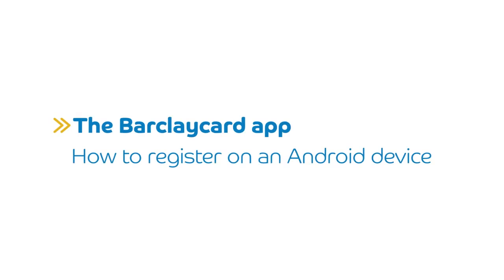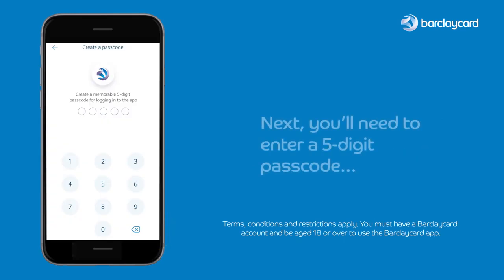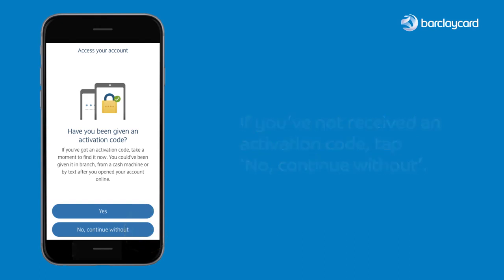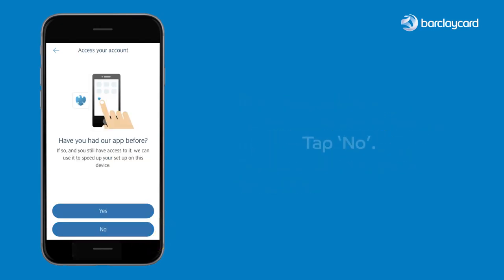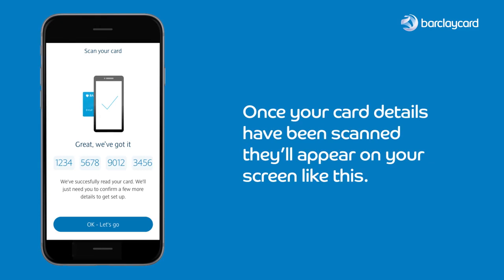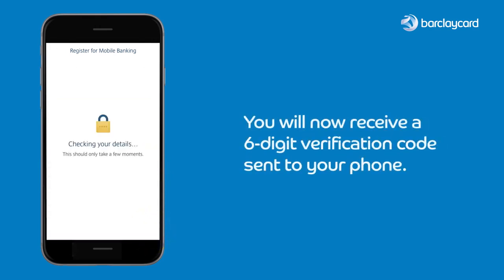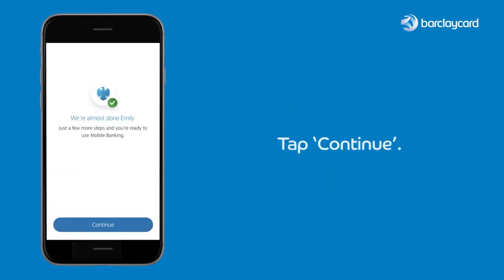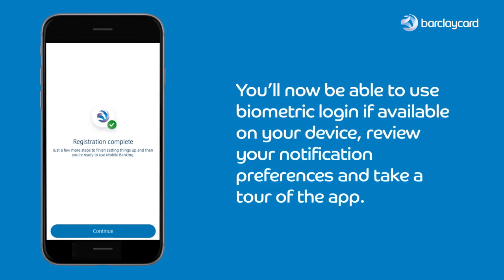How to register for the Barclaycard app on an Android device